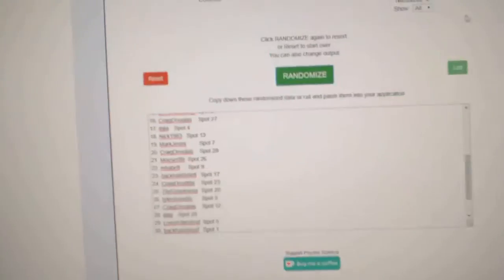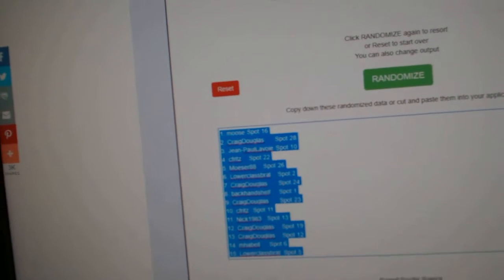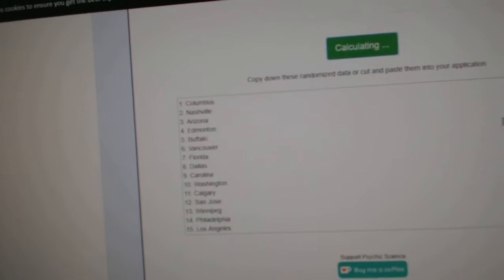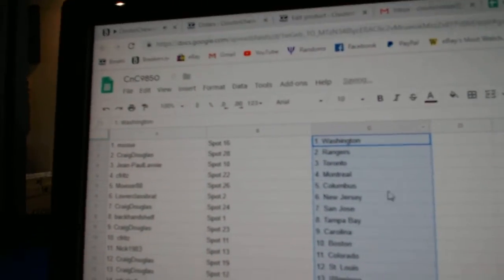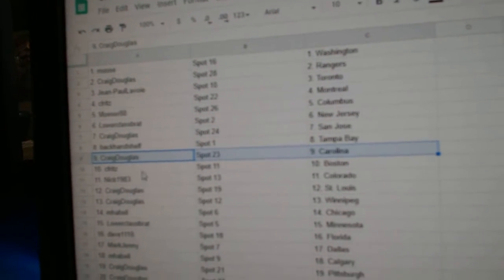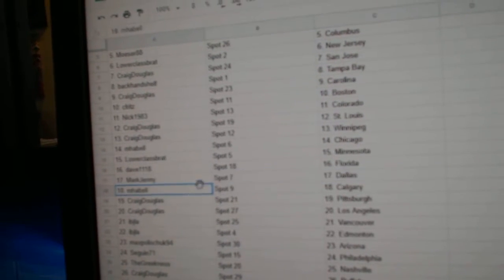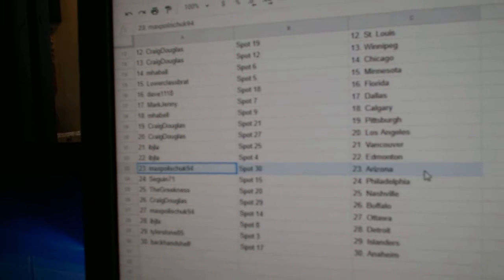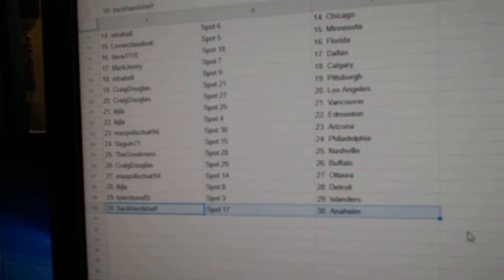Team Randoms - C&C GB #9850